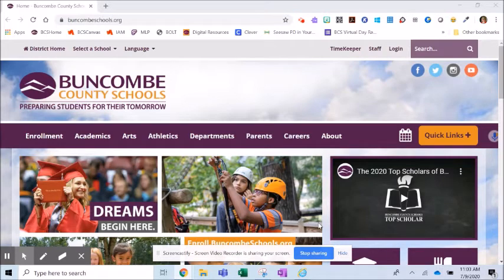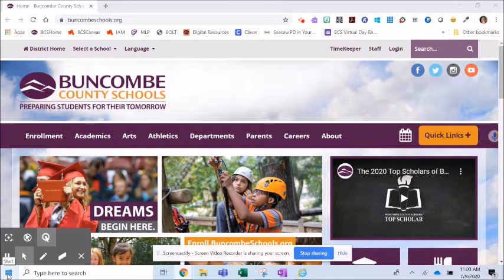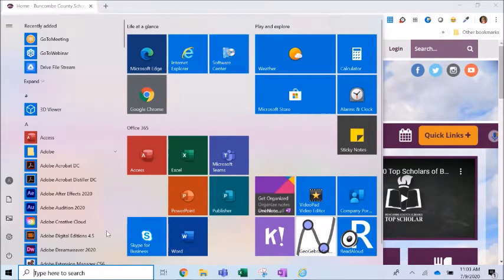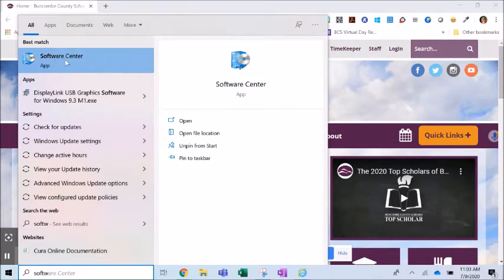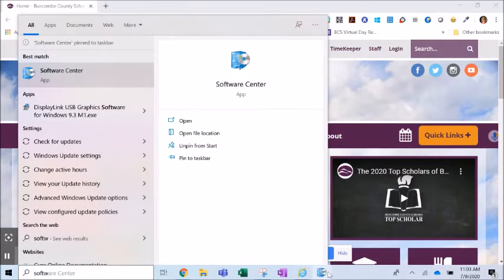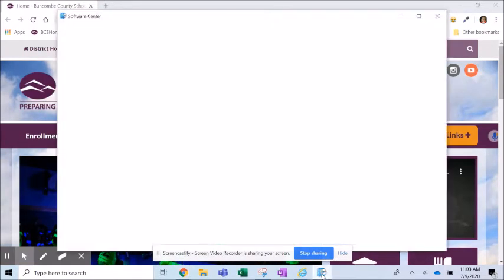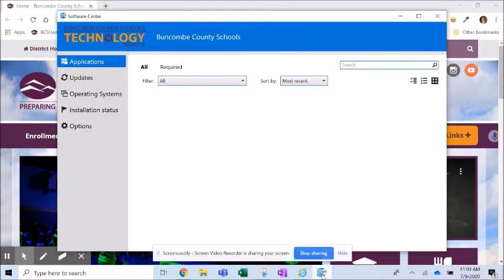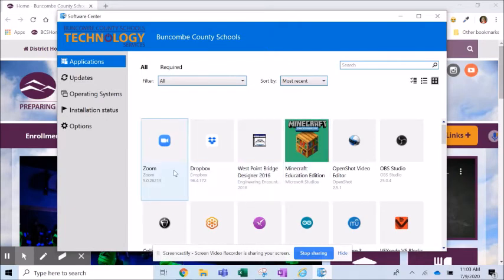Software Center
To download Zoom, Minecraft, or other apps needed on your device, follow these quick instructions.